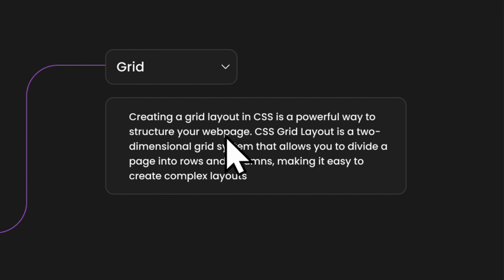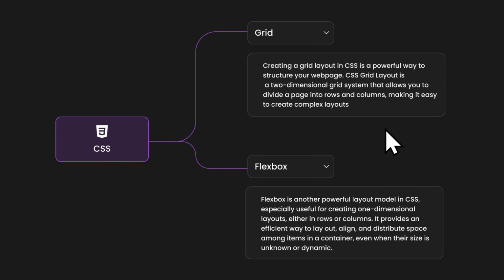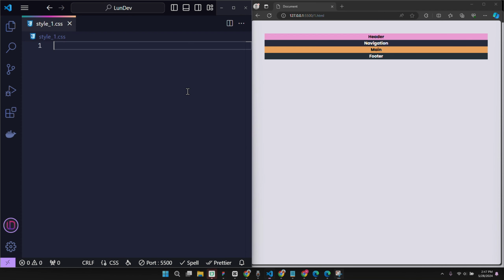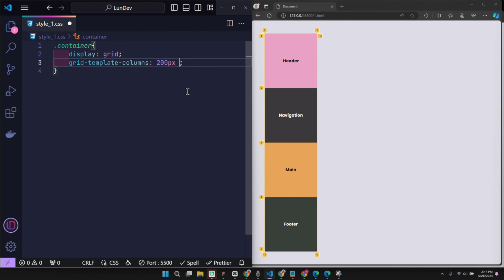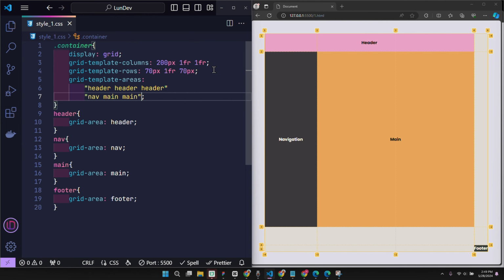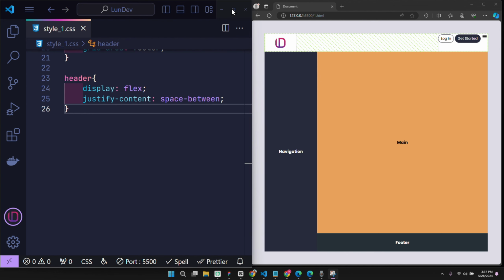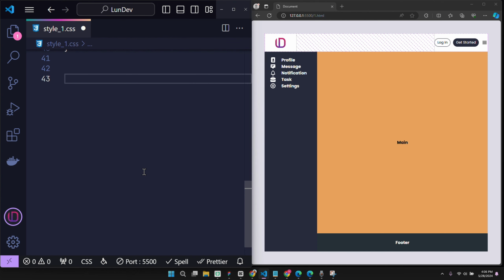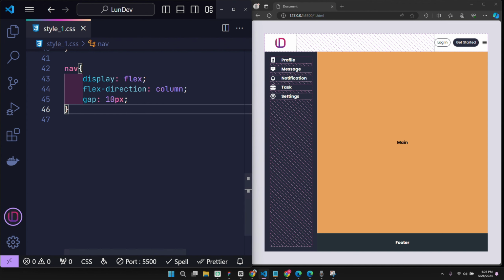Flexbox or Grid in CSS - Differentiate Easily With Examples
In this video, I will help everyone distinguish between flexbox and grid in CSS in a simple and effective way with Examples,
From there, you can easily decide whether to use the grid or flexbox feature to achieve the best results.

Steps - By Steps:
00:00 Introducing Flexbox and Grid CSS
02:09 Firsrt Example
03:40 2nd Example
05:00 3rd Example